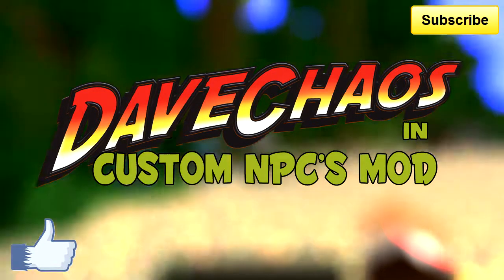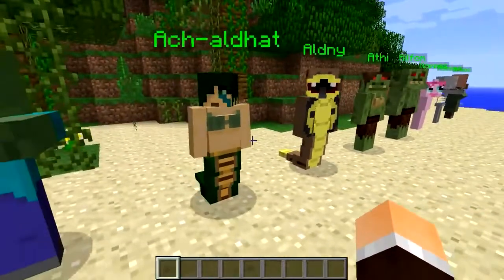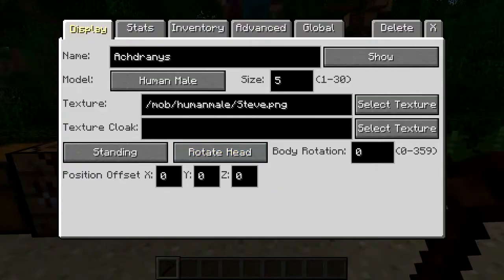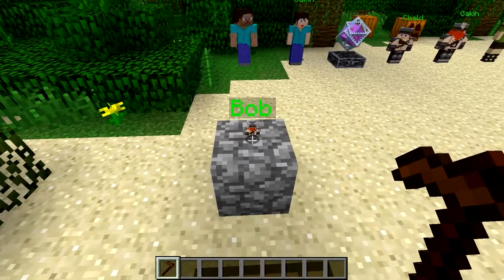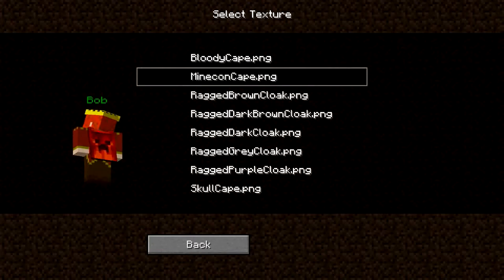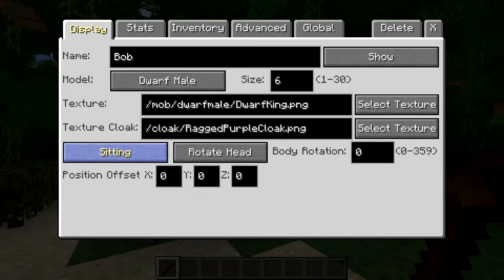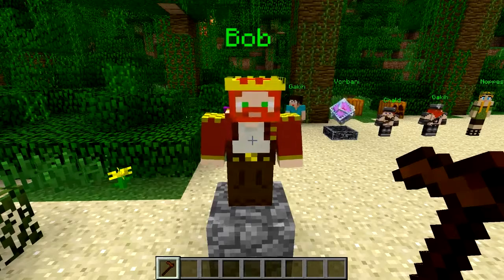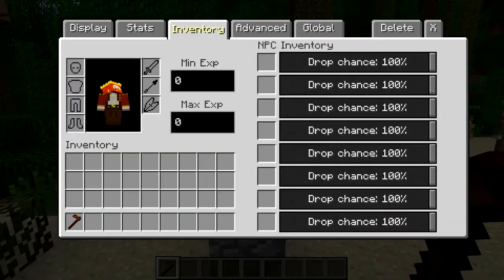Minecraft Custom NPC's Mod